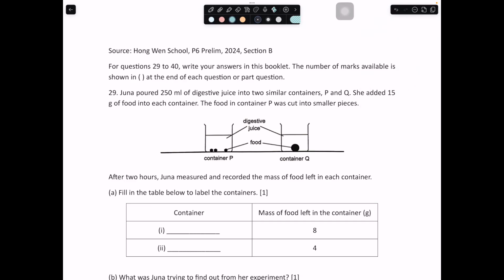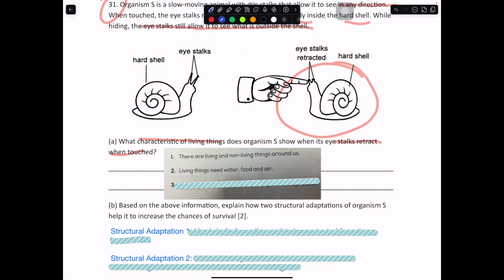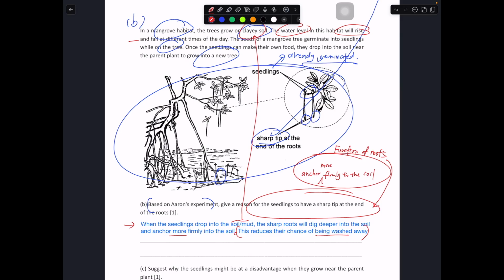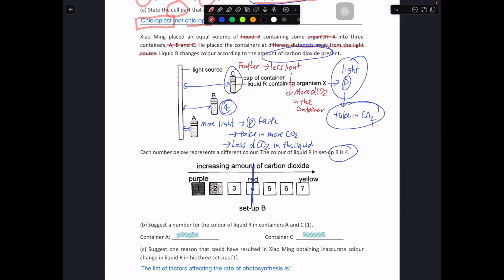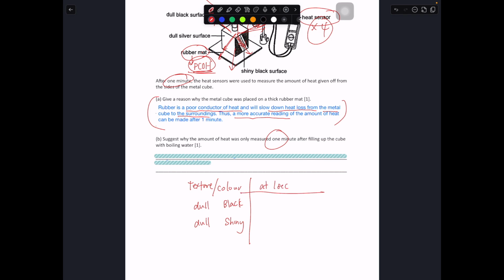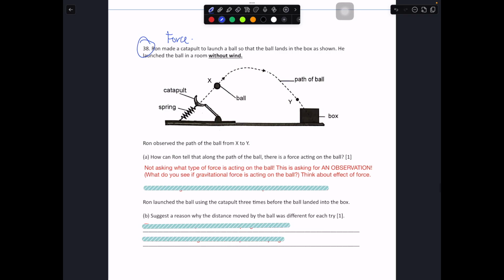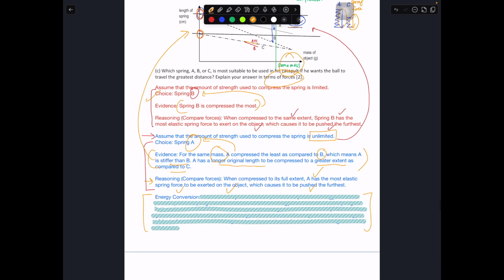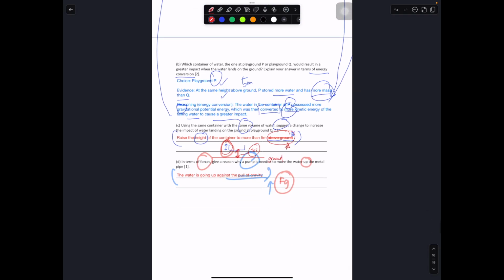PSLE SCIENCE | Primary 6 2024 Hong Wen School Prelim Science Exam Paper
In this full walkthrough, we’ll be tackling the Primary 6 Hong Wen School Prelim Science Exam Paper. This paper is an excellent resource for PSLE preparation as it covers a wide range of topics and question types, providing a solid foundation for your revision.

📌 What you’ll learn:
✅ Revision of P3 to P6 topics in both life science and physical science
✅ Tips for answering OEQs clearly and accurately using proper scientific reasoning

🎥 Watch the full walkthrough here 👇

⏱️ Timestamps

OEQ Section
00:00 — Introduction
00:11 — Q29: Digestion
04:55  — Q30: Plant Reproduction
11:14 — Q31: Adaptation
19:48 — Q32: Adaptation
27:12 — Q33: Human Impacts on the Environment
34:21 — Q34: Photosynthesis
41:46 — Q35: Water Cycle
46:24 — Q36: Temperature and Heat
55:52 — Q37: Electricity
1:01:54 — Q38: Forces
1:16:14 — Q39: Energy Conversion
1:21:43 — Q40: Graph Reading
1:26:00 — Review of all the questions

Let’s break down each question and level up your Science understanding—step by step! 💡📘